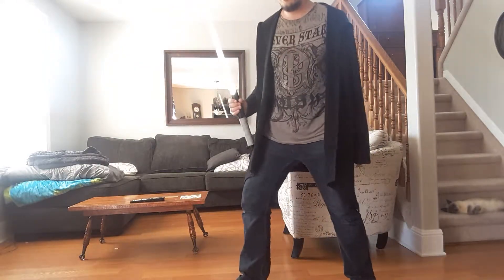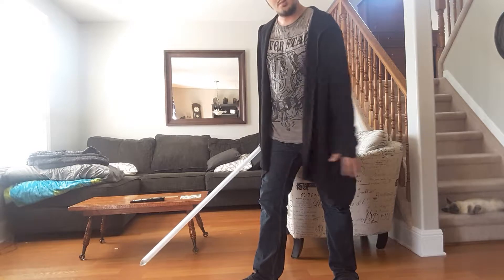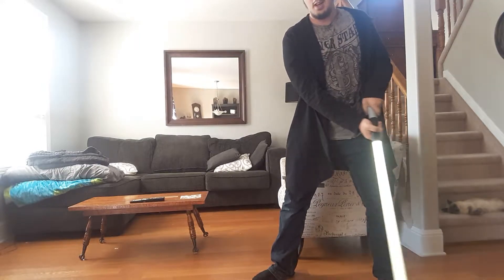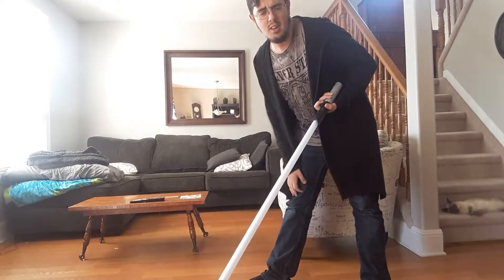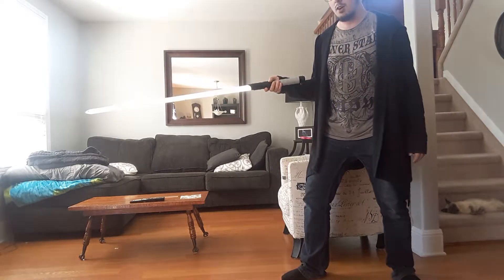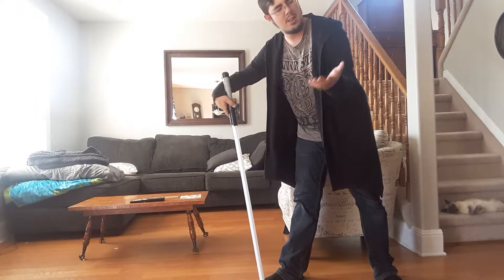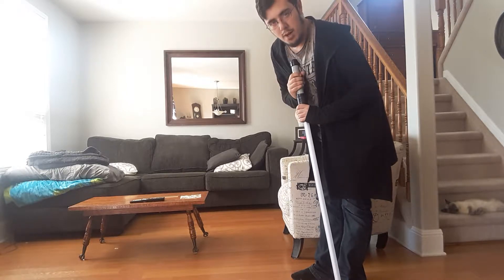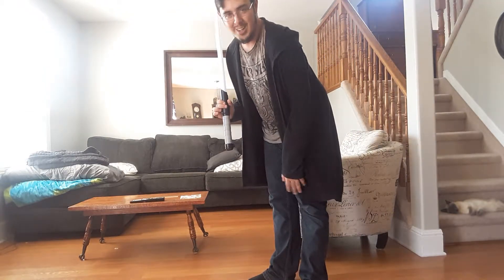Footwork Basics (all forms)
These principles are for all forms of saber combat.